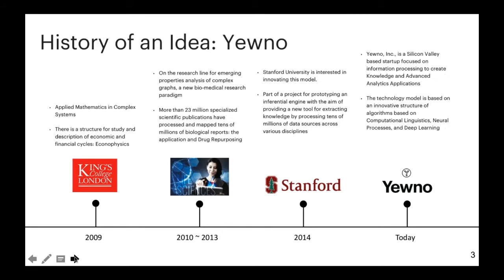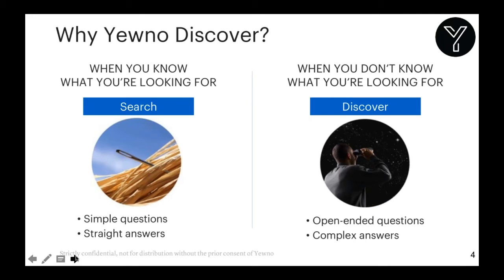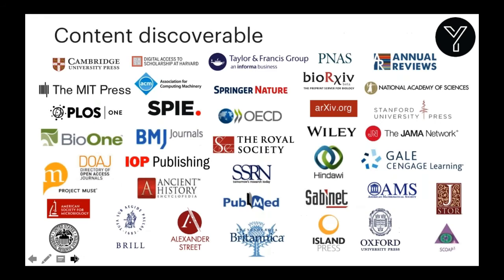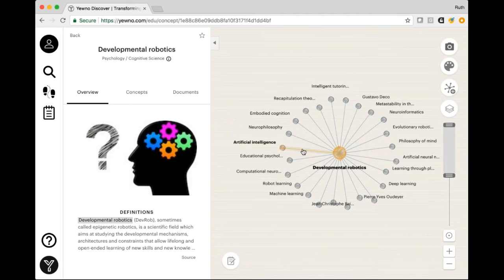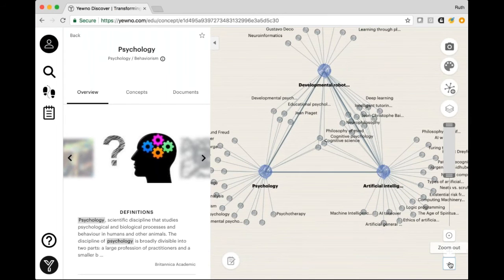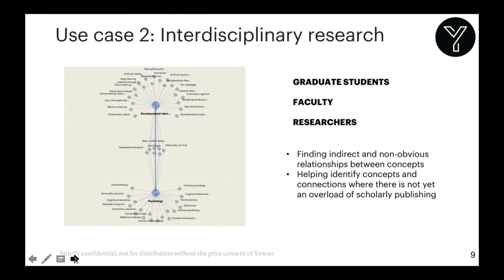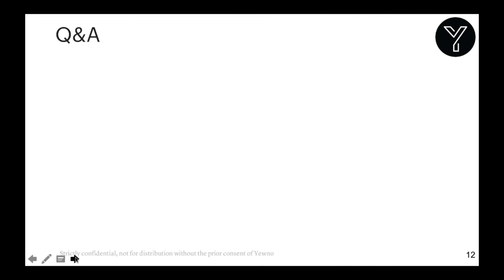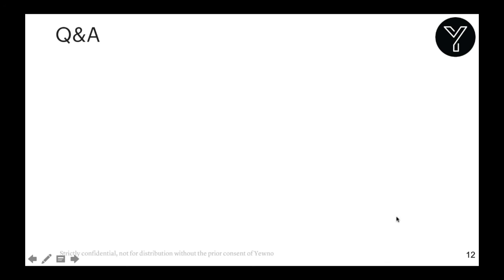The Silverchair Universe Presents: Yewno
Learn more about Silverchair Universe partner Yewno.

Yewno increases the discoverability of participating publishers’ content and finds new audiences from individuals engaging in serendipitous research. Using cutting-edge AI technology, Yewno's services provide essential insights to editorial, marketing, and sales teams to best understand and communicate their content to the larger academic community.

The Silverchair Universe is a framework for rapidly integrating complementary products and services with the Silverchair Platform. As a Silverchair Universe partner, Yewno will be given access to the full-text content of publishers who opt-in to the Yewno indexing service, using their mapping capabilities and semantic connections to link to related concepts across disciplines.